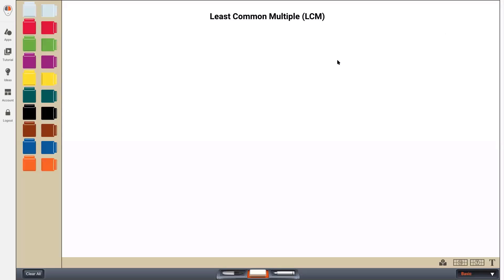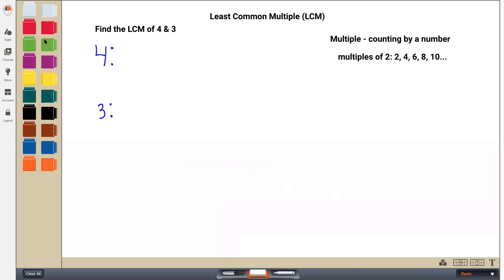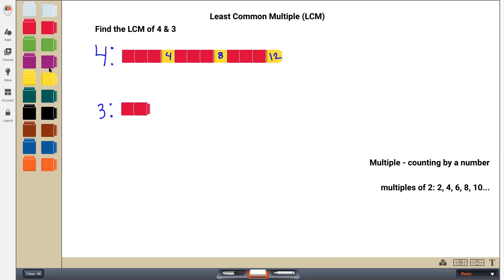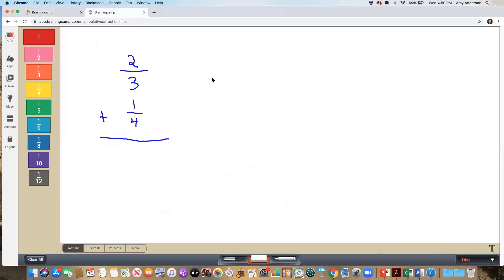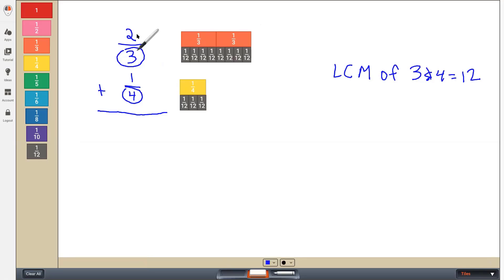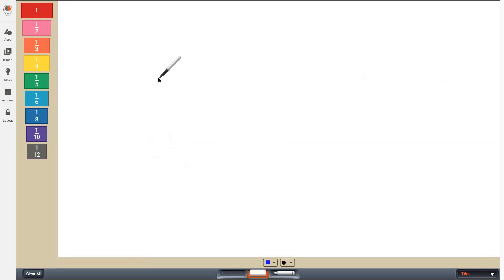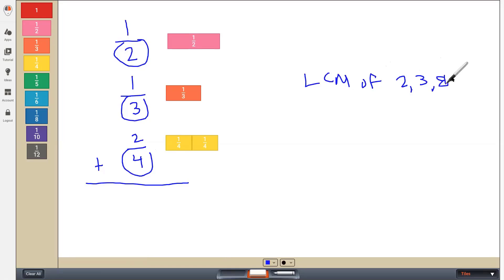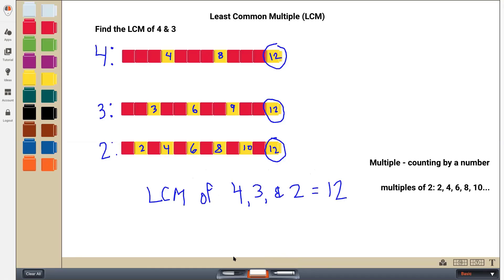How to Find Least Common Multiples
Don't waste your precious breath articulating "Automated Teller Machine" when you can enunciate ATM. Why type out "Shaking My Head" when SMH will do. Oh, the power of initialisms! So much in only three letters!
Introducing (drum roll) another triple-letter combo to the team: LCM, meaning "Least common Multiple!"

Come check out new tips every Tuesday!